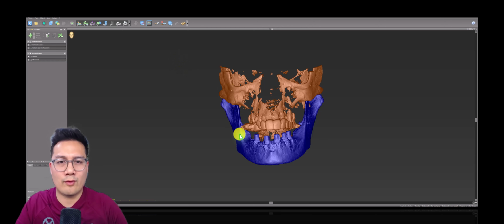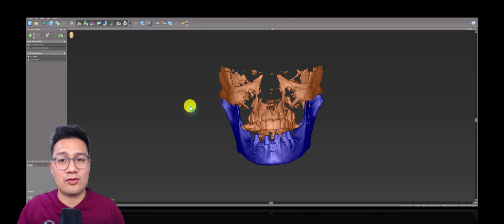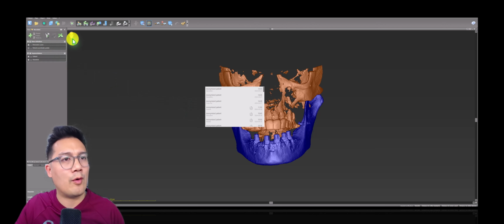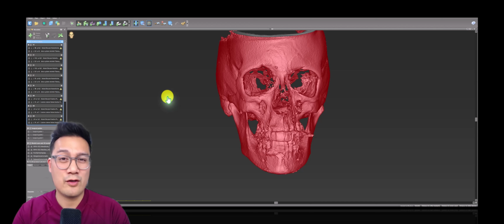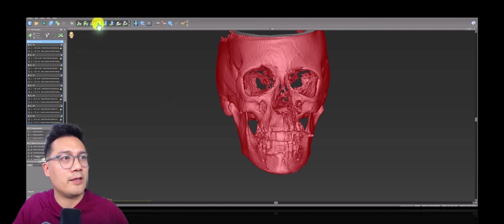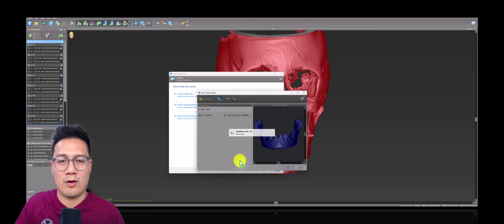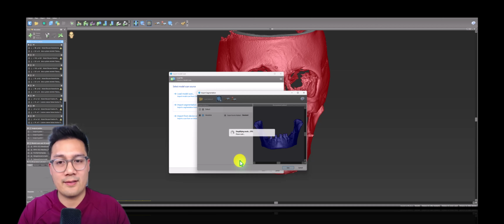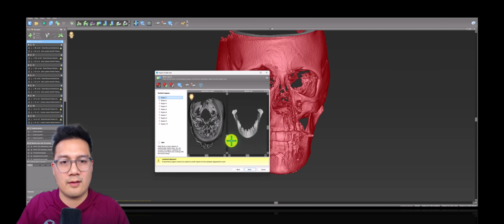Merging CT Scans in CoDiagnostix Without a Click Fee